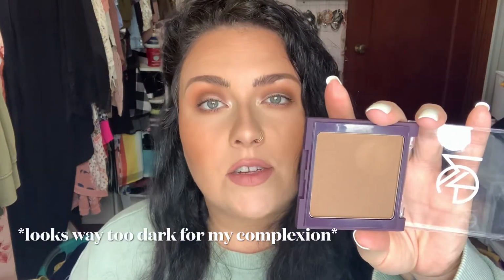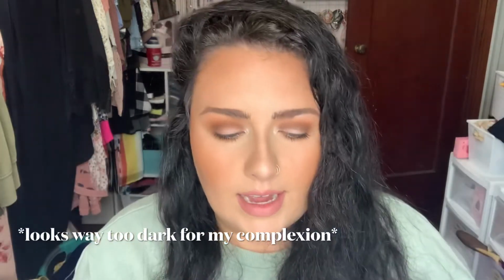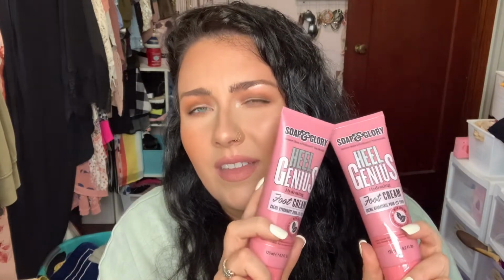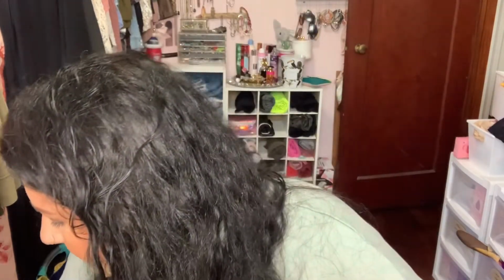ULTA BEAUTY HAUL! 21 DAYS OF BEAUTY UNBOXING NEW MAKEUP & Old FAVES!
Hey guys! I hope you’re excited for a quick Ulta  Haul!

Hey! I use Rakuten whenever I shop to get Cash Back. Thought you might wanna sign up, since it’s almost like getting paid to shop. Btw it’s free 🥰 Join with my invite to get $30 after you spend $30 👇 then share your referral with your friends and keep earning $30!

Ulta Beauty Sharpener
It Cosmetics CC+ Illumination Foundation (Medium)
Kitch Pillow Scrunchies
Jaclyn Cosmetics Poutspoken Liquid Lips (shades mentioned: Empowered, Easy Peasy, You Guys)
Soap & Glory Heel Genius
Rainbow Palms Beauty Bag
NYX Lift & Snatch Brow Tint Pen (Black)
Kiss Cruise Lashes
b.tan Tanning Mousse
b.tan Gradual Tanning Face Mist
Eyelure Luxe Splendor Lashes
Essence Extreme Lasting Eye Pencil (Blacklove)
Morphe Micro Brow Pencil (Chocolate Mousse)
NYX Shine Loud Liquid Lipstick (On A Mission)
Aveeno Daily Moisturizing Lotion

🚨Makeup Geek is still available at JC PENNEY at the time I’m posting!